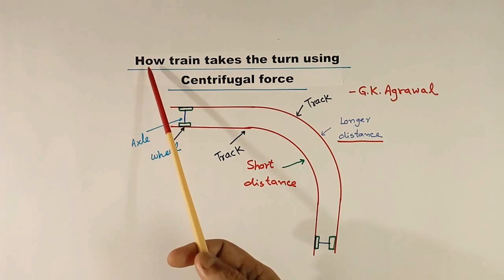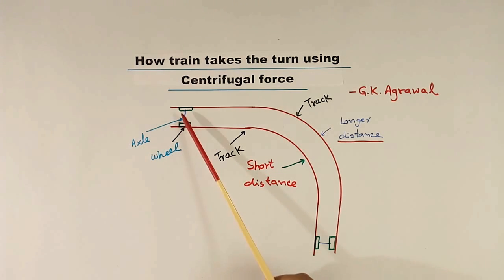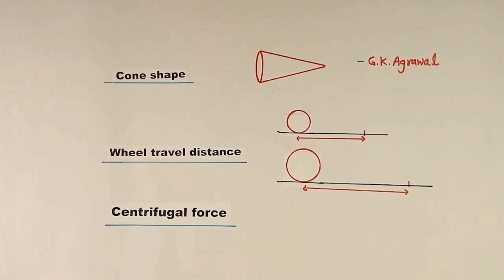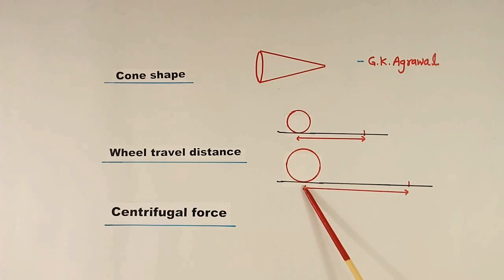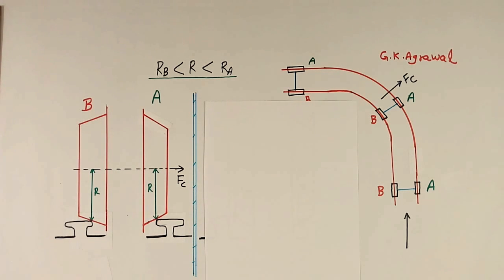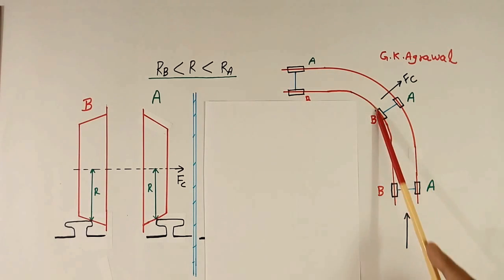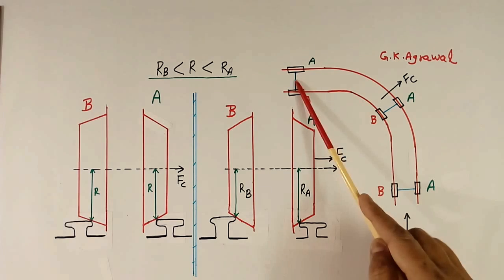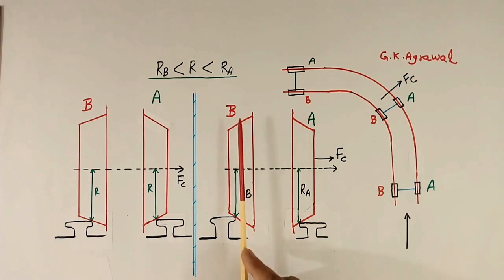How do trains turn on track & rail wheel concept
How do trains turn on the track and the cone shape of the train rail wheel concept is explained in this video? Train turning concept using centrifugal force & cone-shaped wheel of the train the explained. How train takes a turn, Why the train wheel is cone-shaped is explained. How do trains turn explained ? An educational video tutorial 98 by G K Agrawal on electrical engineering and electricity.

00:00 - How train take the turn
03:43 - Cone-shaped wheel
07:16 - wheel diameter change

How Train turns, How train takes turn using centrifugal force concept? Train turning concept & cone shaped wheel of train the explained. Why train wheel is cone shaped is explained. How train turns on track. Train rail wheel concept. GK Agrawal electrical video. Train turning concept.